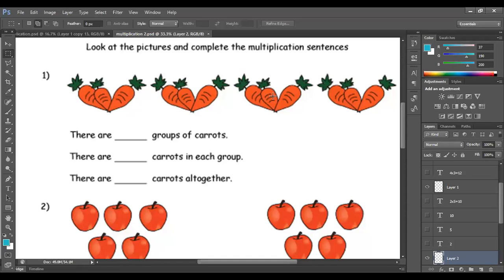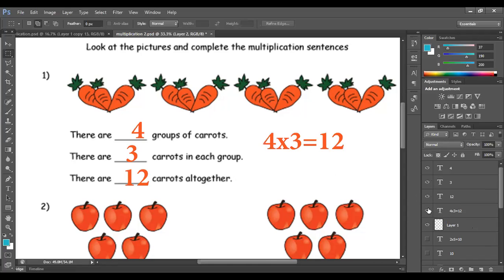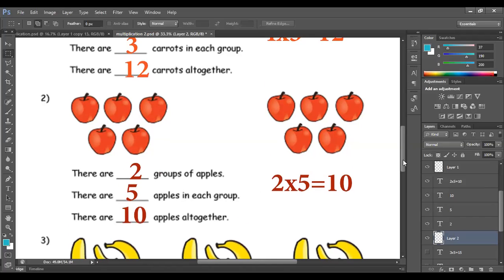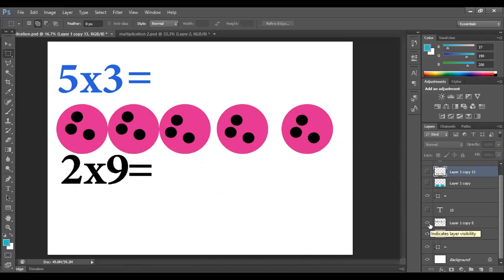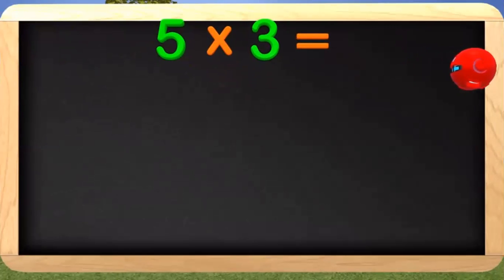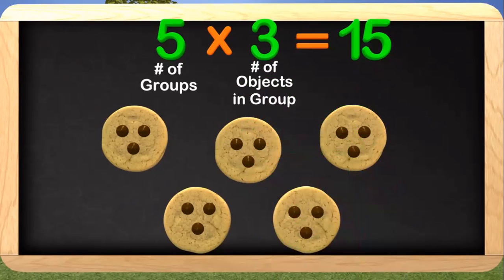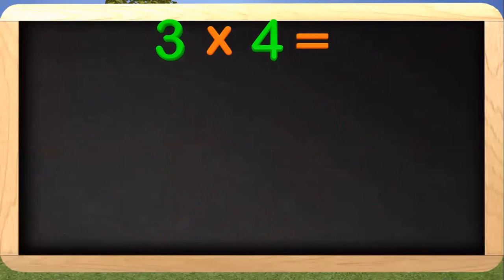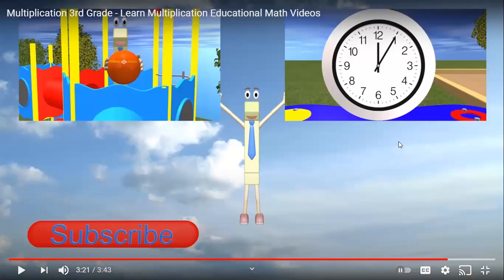Math_week2 _21-1-2021_Multiplication( Ms.Salma Ramadan)